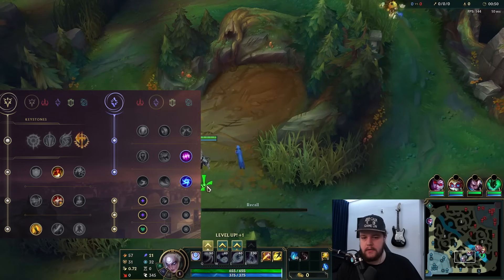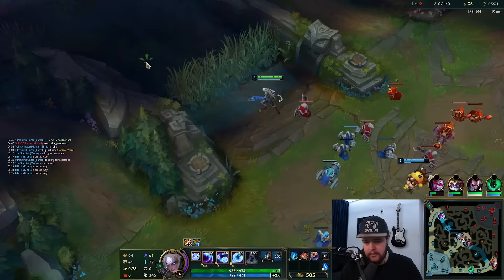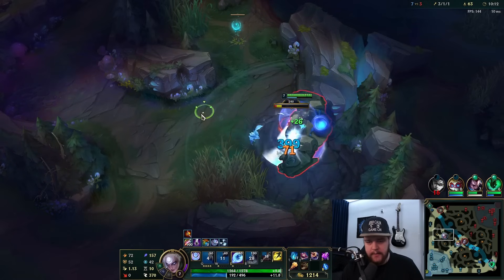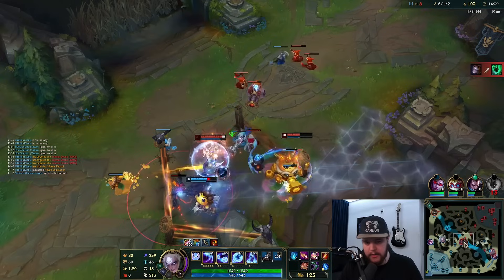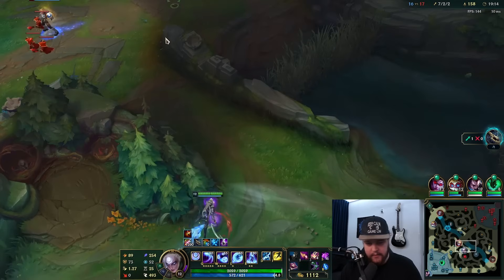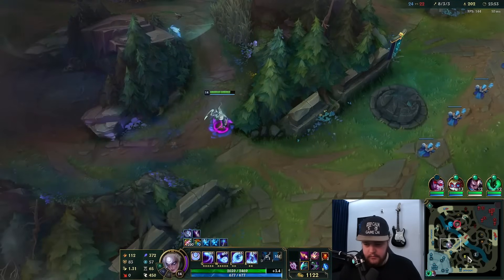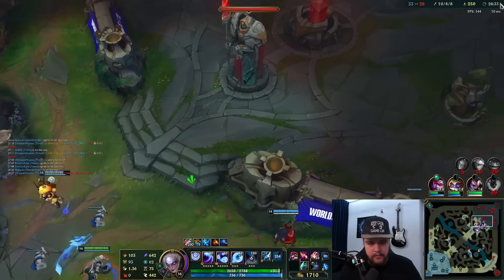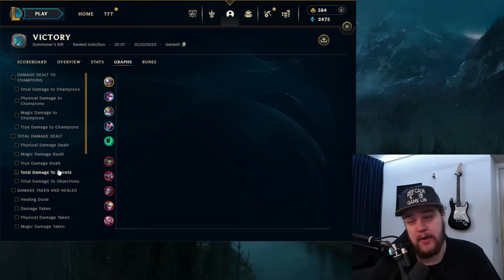THIS IS HOW YOU CAN CARRY WITH DIANA AFTER THE BIG JUNGLE CHANGES! Gameplay Guide League of Legends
THIS IS HOW YOU CAN CARRY WITH DIANA AFTER THE BIG JUNGLE CHANGES!
In this video I'll be showing you how to carry the game with diana jungle after the big changes made to the jungle in the last 2 patches. Throughout the game I'll explain why I do what I do so you can learn from it and improve much faster overall. This game was played at the plat 1/emerald 4~ MMR.
Season 13 Diana Jungle Gameplay Guide.